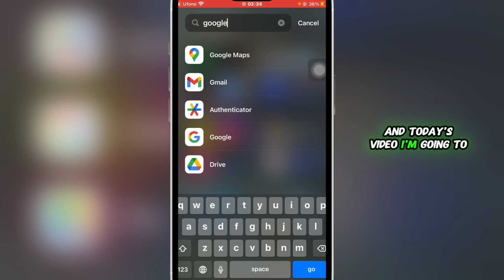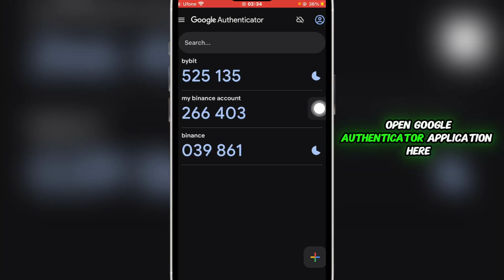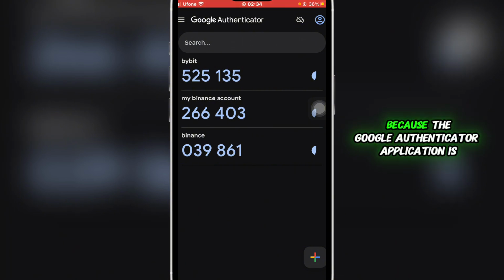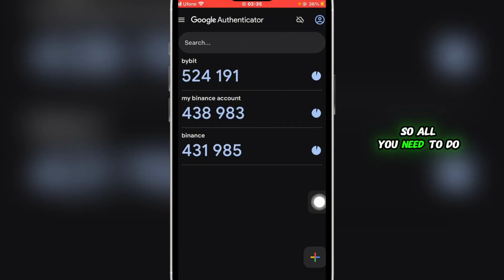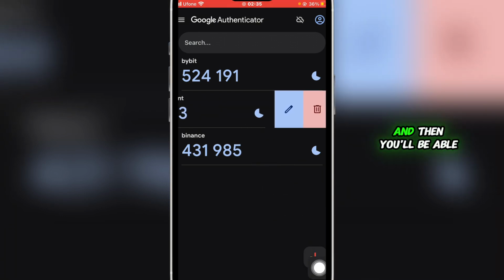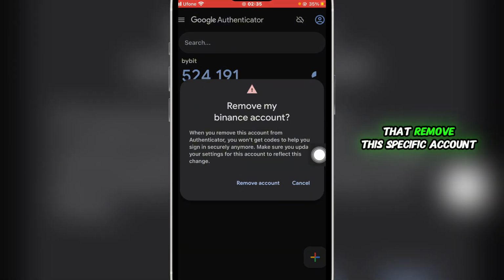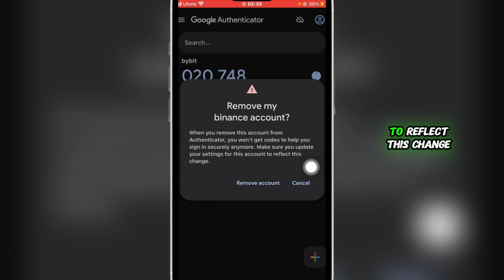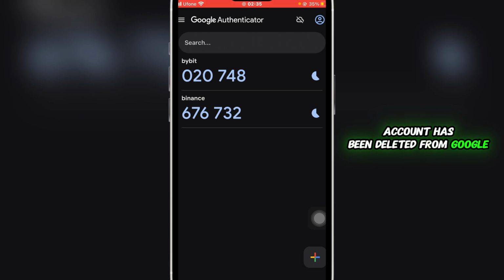How to Delete Account on Google Authenticator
How to Delete Account on Google Authenticator in 2025

Learn how to delete an account from Google Authenticator in this step-by-step tutorial designed for all users. Whether you're switching devices, no longer need two-factor authentication for a service, or simply want to clean up your Google Authenticator app, this guide will show you exactly how to safely and effectively remove an account.

In this video, you'll learn how to open Google Authenticator, locate the specific account you want to delete, and use the built-in settings to remove it. This tutorial applies to both Android and iOS devices, and includes important tips on what to do before deleting an account—like making sure you have a backup or recovery method in place for the service you're unlinking.